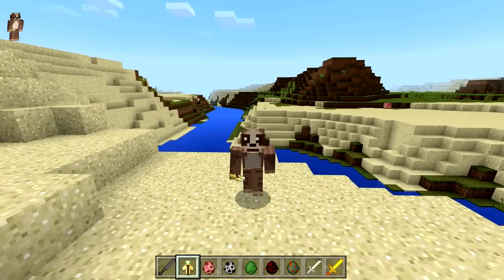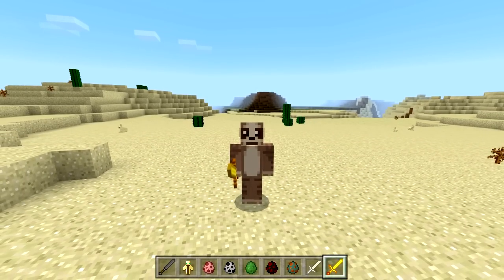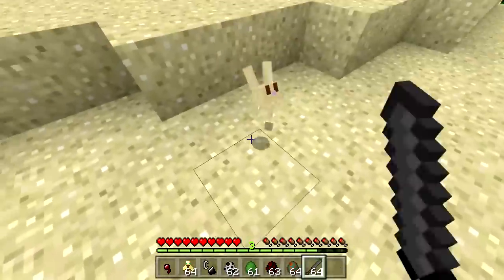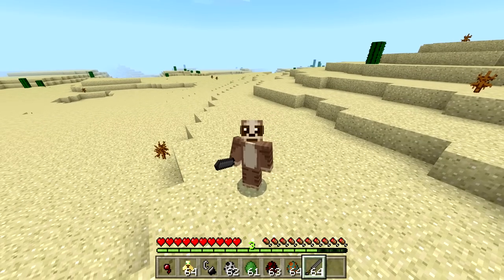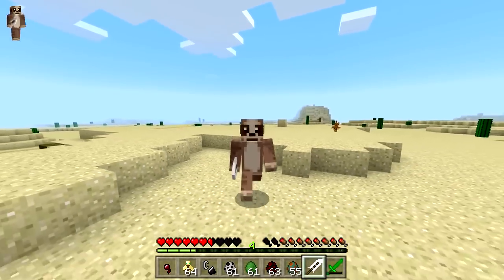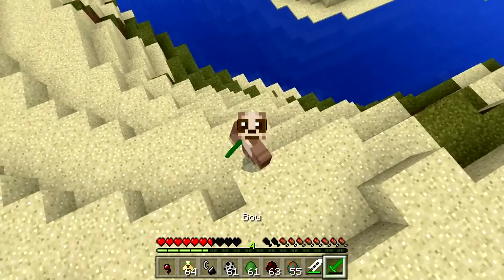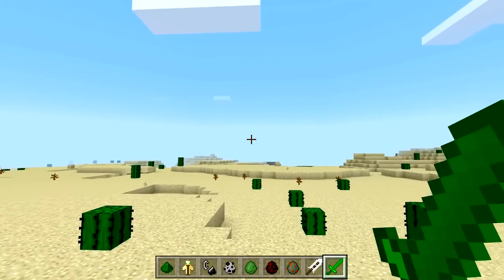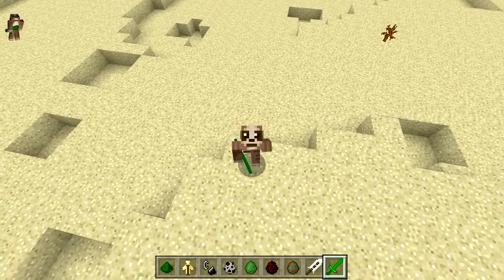Minecraft: 5 SECRET Swords you didn't know existed!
Minecraft: 5 SECRET Swords you didn't know existed! - NitroLukeDX

Other Minecraft Videos on My Channel:

Minecraft Xbox/PS4: 5 HIDDEN SECRETS IN GLIDE MINI GAME! (TU51 Minecraft Console Update)

Minecraft Xbox/PS4: 5 BEST Ways To Stop Griefers FOREVER! (Minecraft Console Edition)

Minecraft Xbox/PS4: 10 Things You Didn't Know About STEVE! (Minecraft Console Edition)

Minecraft Xbox | Top 5 Brands and franchises | Star Wars, Halo, The Simpsons, Skyrim, Avengers

Minecraft Xbox: 5 BEST Ways To Hide Your Base! (Minecraft Console Edition)